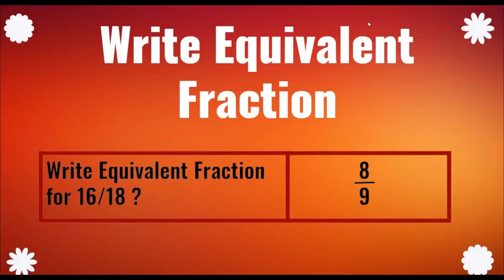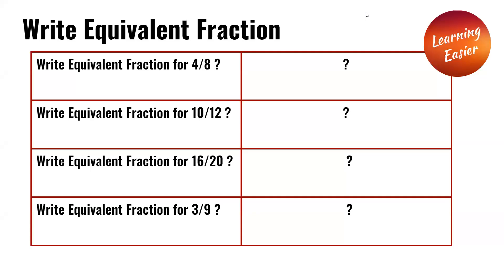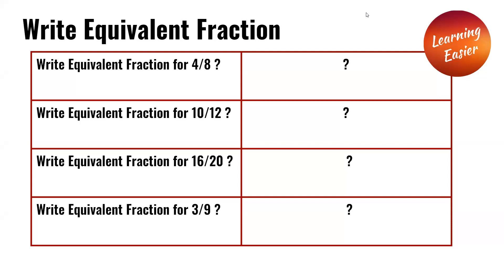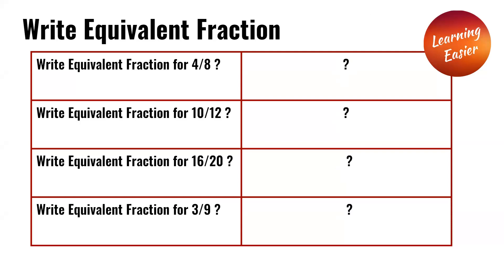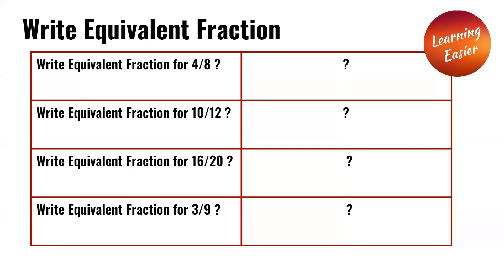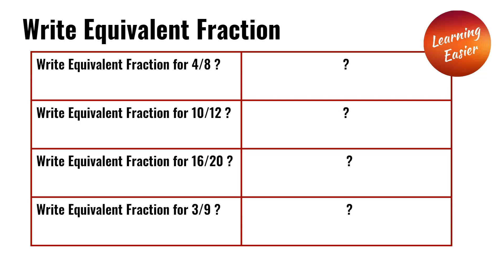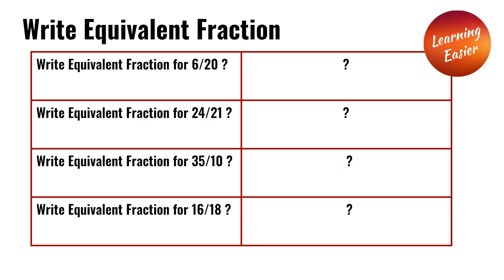Write Equivalent Fraction | Basic Mathematics | Same value | Different Number | Numerator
Welcome to Learning Easier !! Here will Learn about Write Equivalent Fraction. Equivalent Fractions is a Fraction having same value with different numbers. Fraction is a Number that exhibit equal parts of a whole object or set of objects. Numerator is the Number of parts of the Whole. Denominator is the Total parts in a Whole. Fraction Line is that Divides the Numerator and Denominator.